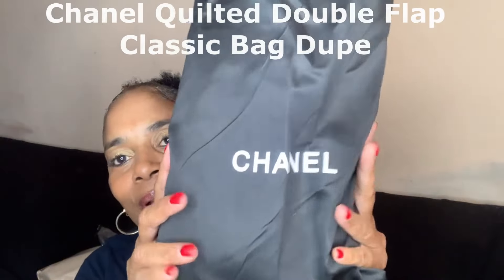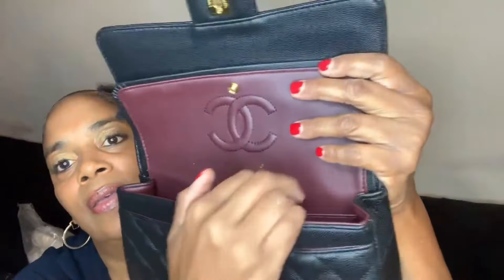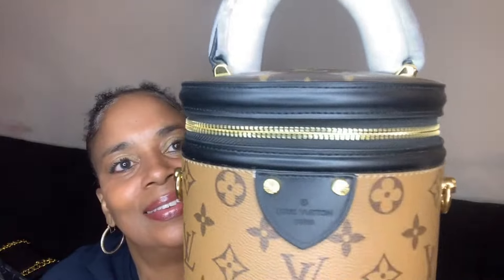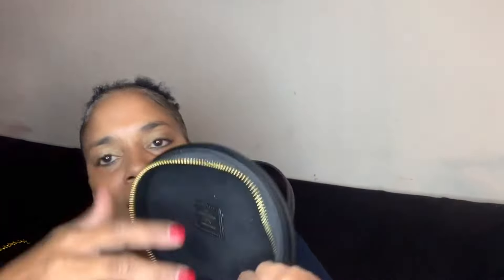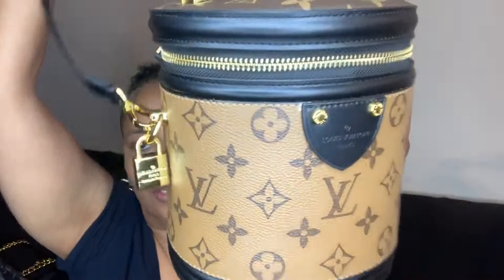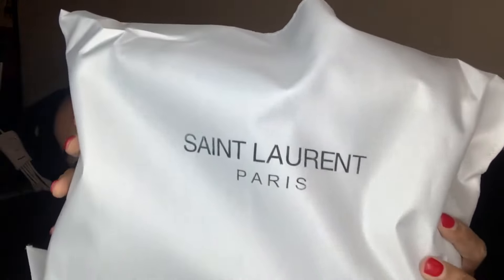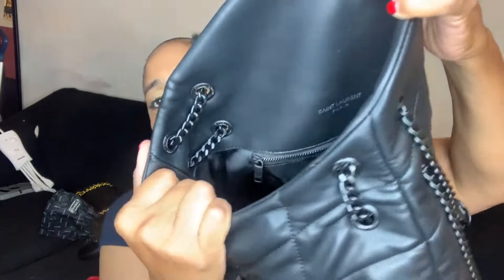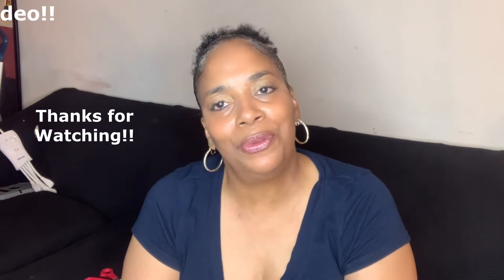DHGate Luxury Handbags Unboxing and Review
The links will be posted below in the Comments section.